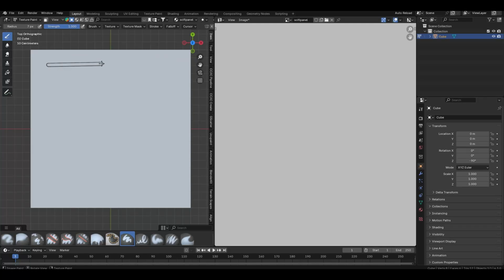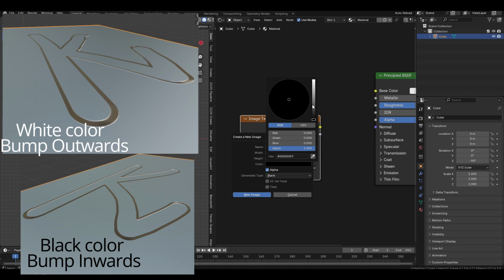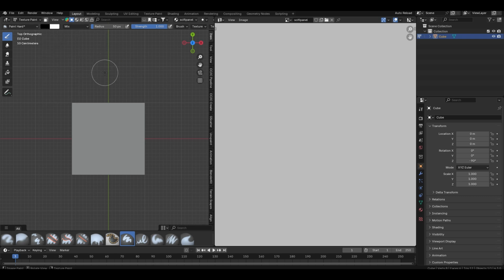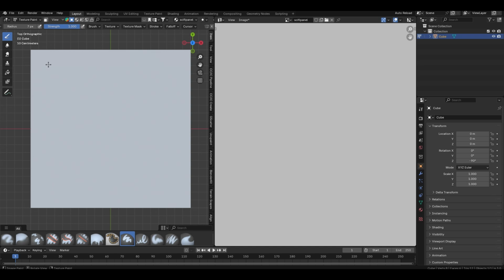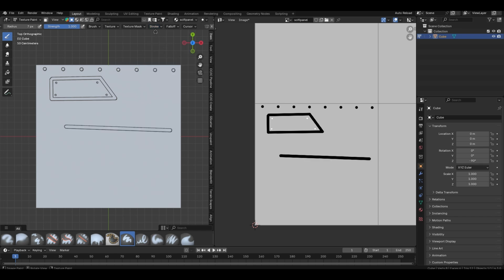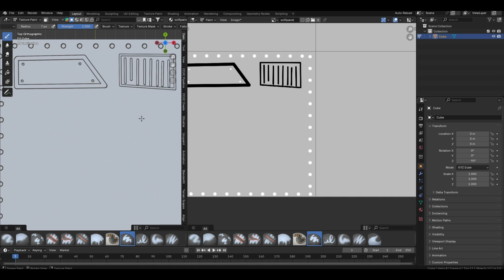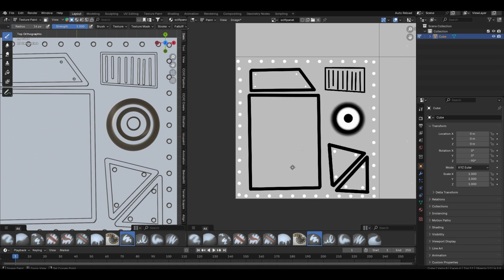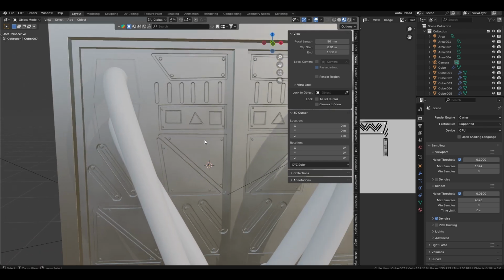Create sci-fi panel without modeling just using texture paint#blender3d#blendertutorial#3dmodeling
In this video you will learn how to create scif-fi panel using texture paint in English